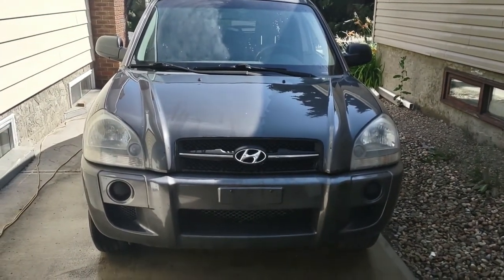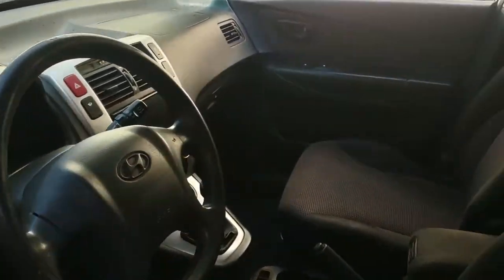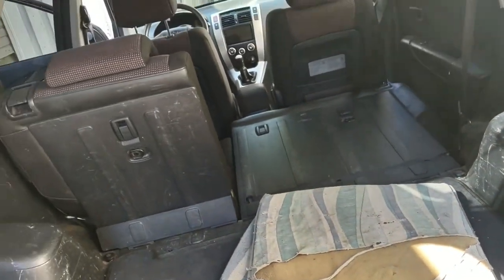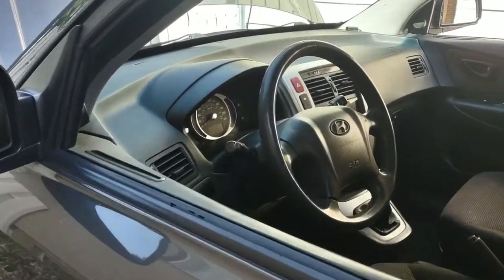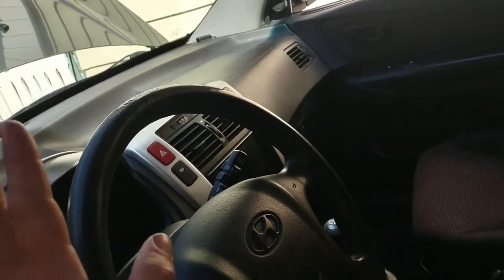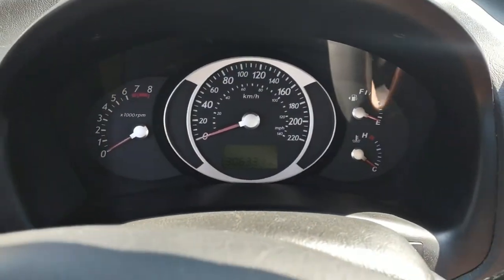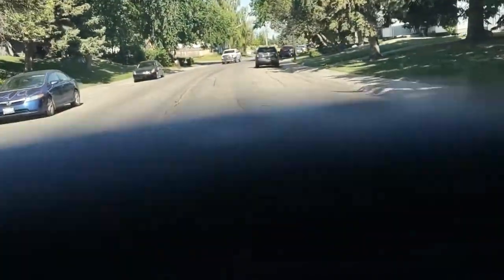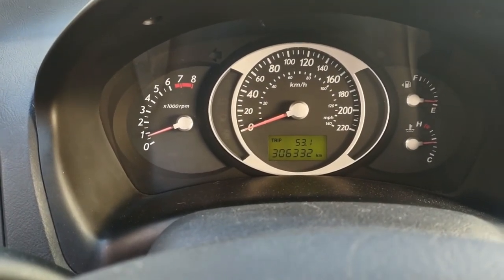2006 Hyundai Tucson high Miles review!